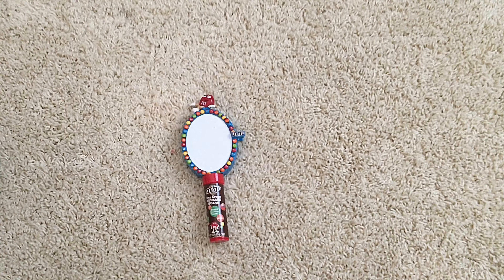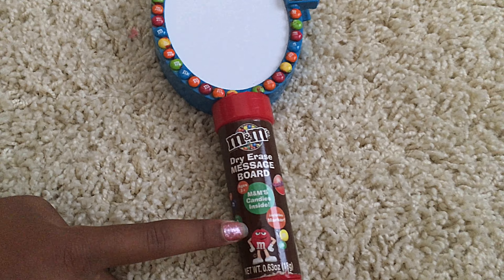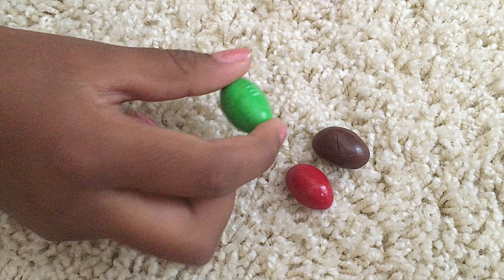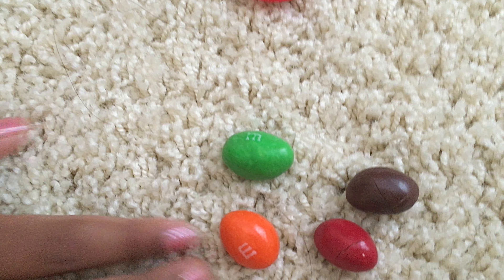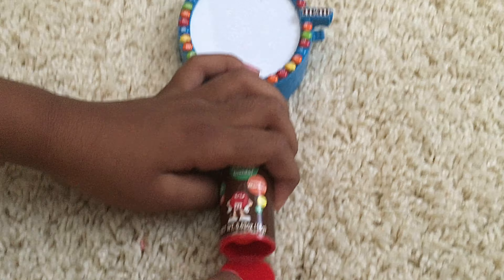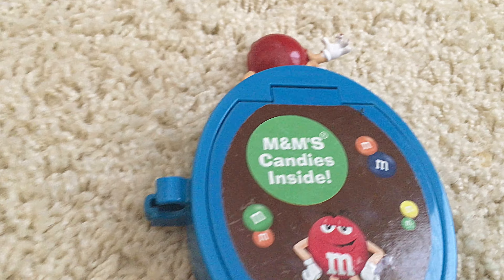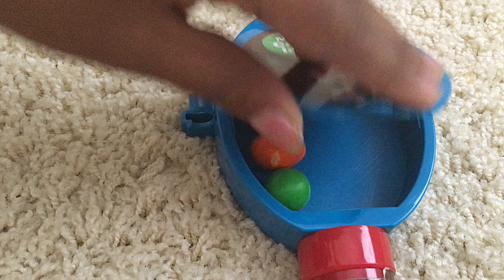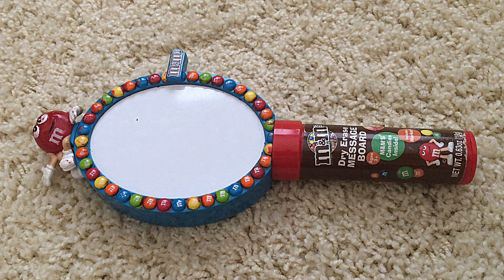M&M soul food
m&m's candies in a mirror box.

Your LIKE's and Comments are welcome!!!